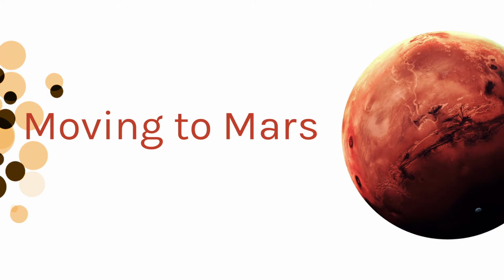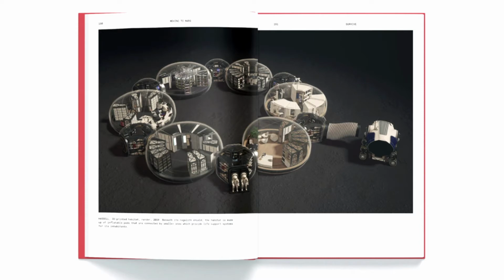Metamorphosis + Moving to Mars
apologies in advance for pronouncing metamorphosis like that lol